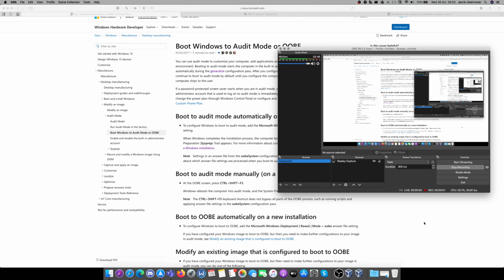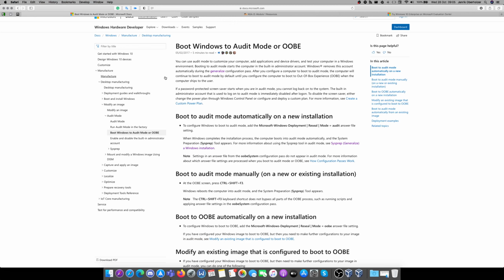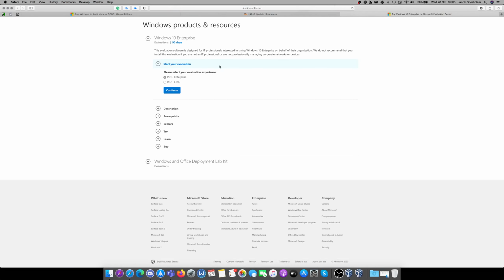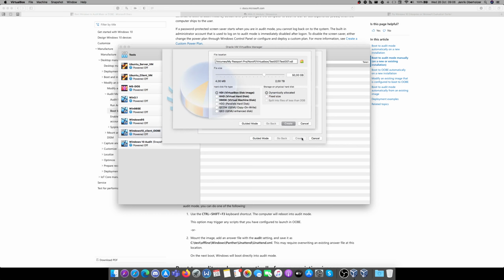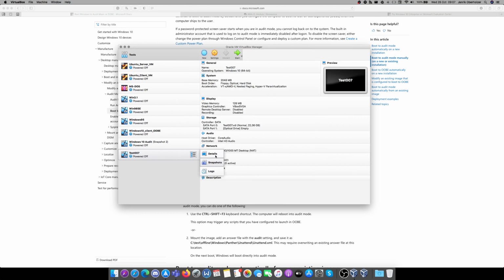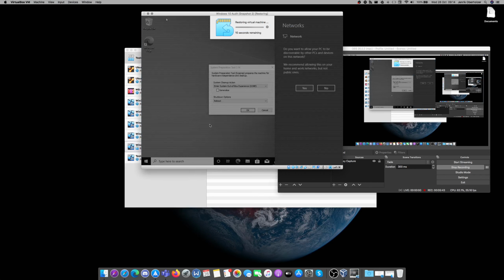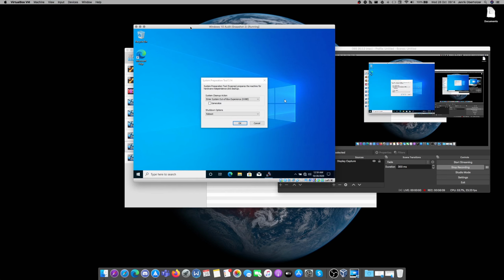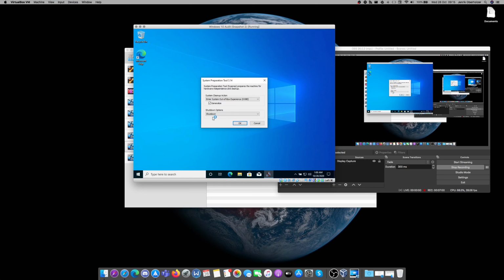2021 OFS Module3 Lesson3.3.3: Windows 10 setup into audit mode (x86)